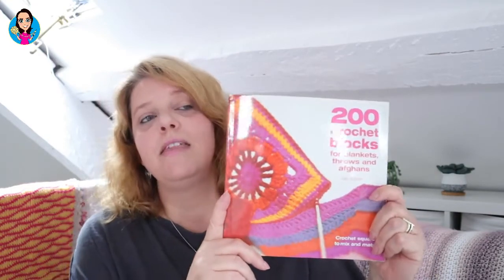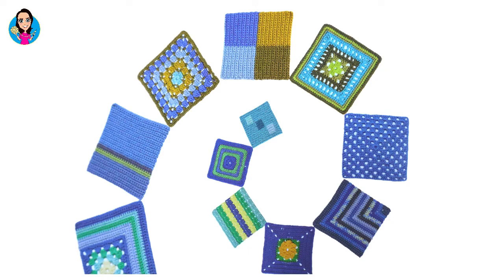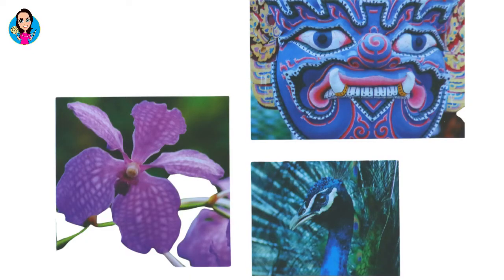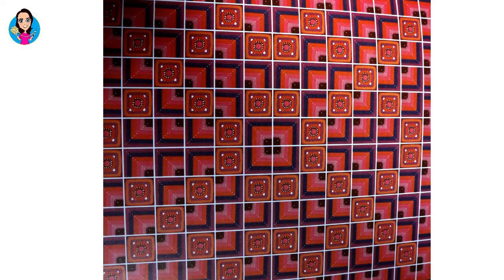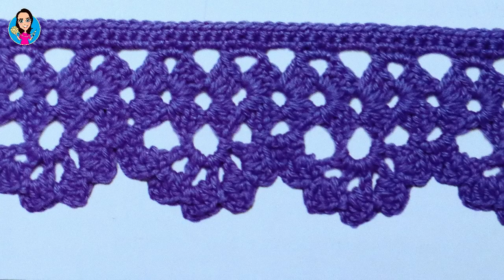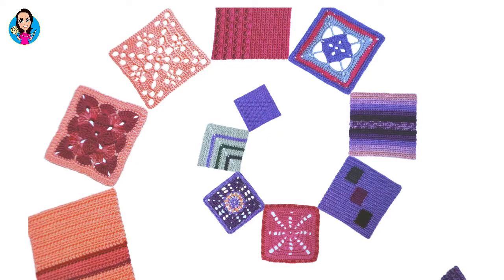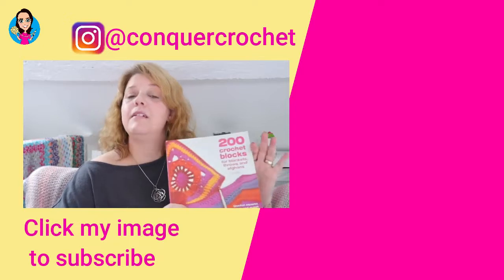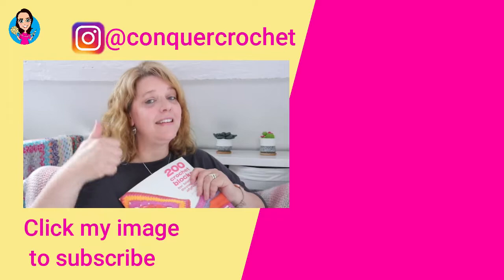200 Crochet Blocks By Jan Eaton - My Actual Makes - Crochet Pattern Book Review - Learn To Crochet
200 Crochet Blocks By Jan Eaton - My Actual Makes - Crochet Pattern Book Review - Learn To Crochet

Link to buy 200 Crochet Blocks is

Hello and welcome to Conquer Crochet
This video is a crochet pattern book review of 200 Crochet Blocks by Jan Eaton. I show you the lovely squares I made using the patterns from the book so you can see real life examples of the book in use.

If you are interested in my other Crochet book review videos, here's a link to the playlist

Read on to find out about all the other cool things from Conquer Crochet

Oo Where did you get that?

I often get asked questions about the tools, pattern books and other items seen in my videos.

If you would like to keep up to date with all the crochet shenanigans at Conquer Crochet, then join my FREE VIP List

Conquer Crochet Business School

Want to make money from your crochet? Join my Conquer Crochet Business School VIP list for regular marketing tips

Business Courses

If you’re serious about starting an online crochet business but the techie side of things scares you off, the my course

‘Successful Online Launch Kit’ is perfect for you.

ALREADY have a crochet business but sales have slowed right down?

‘Kick Start Your Crochet Business’

is the perfect place to find out how to get those sales going

Happy hooking
Love
Karen x